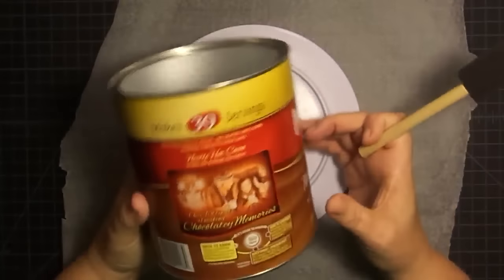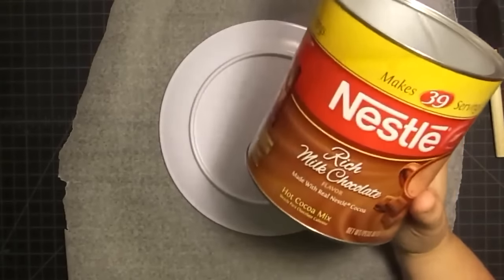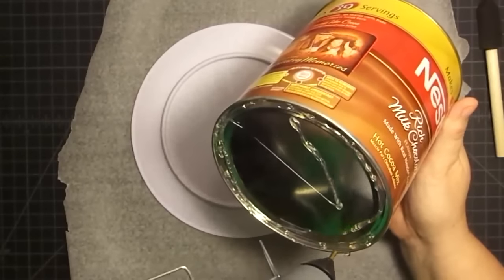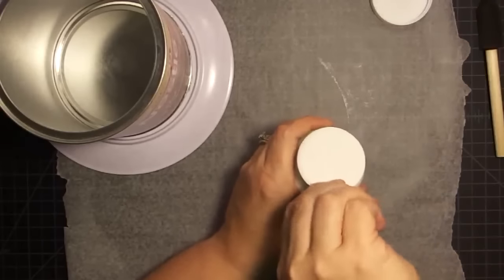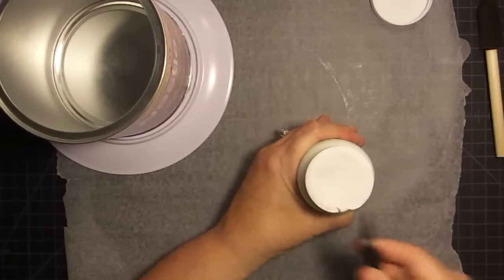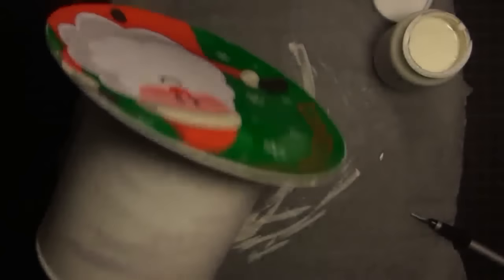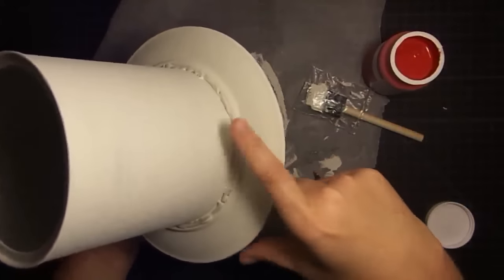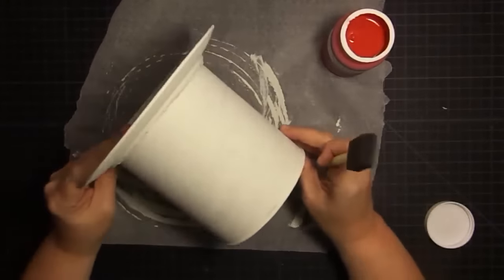Upcycle Tin to Uncle Sam Patriotic Hat Centerpiece